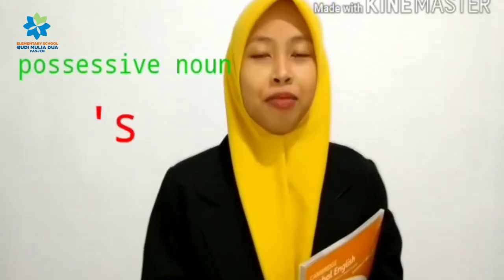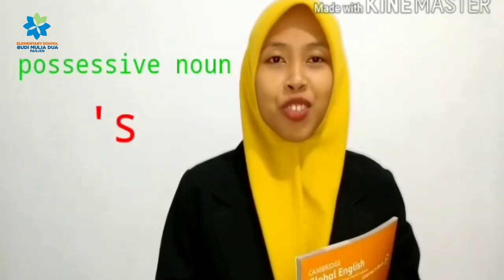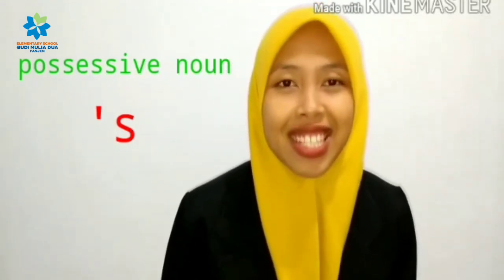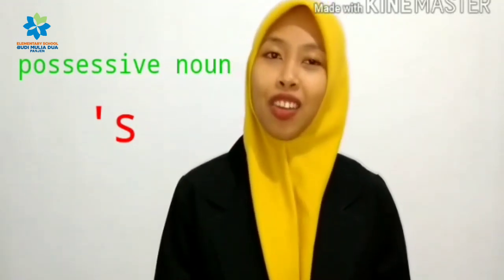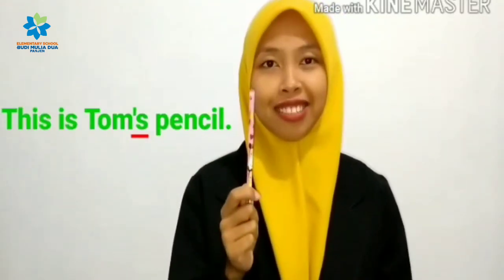LET US LEARN POSSESIVE NOUN | WITH MISS YU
Learning possessive noun with Miss Yu for Grade 2